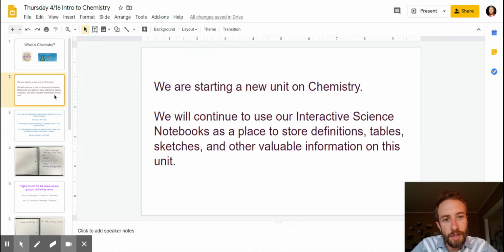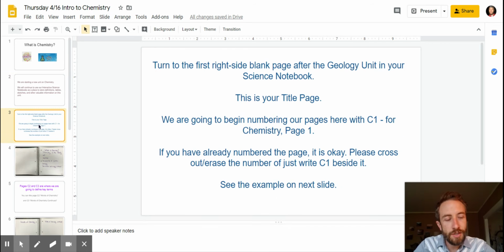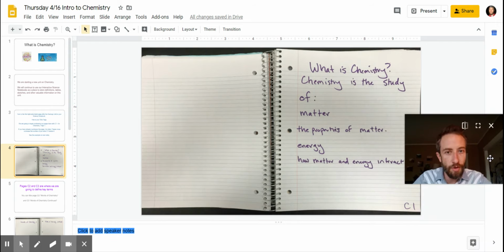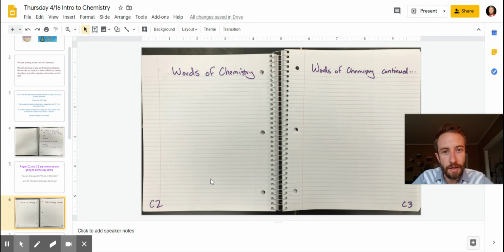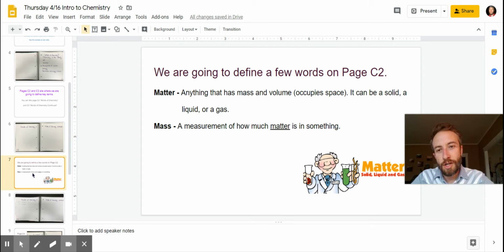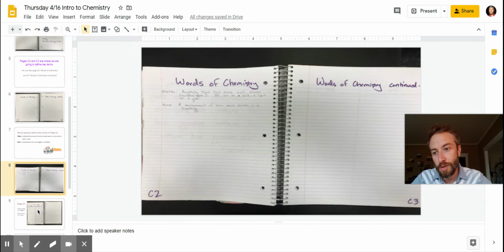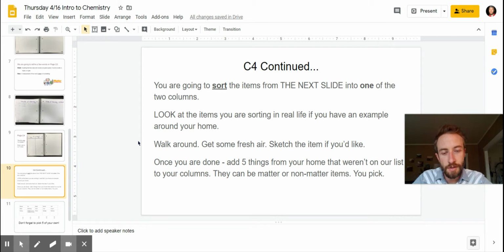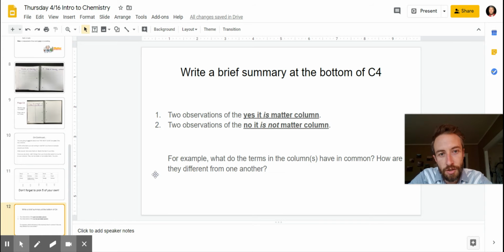Thursday 4/16 Intro to Chemistry - Google Slides